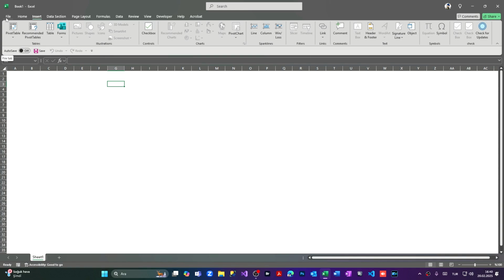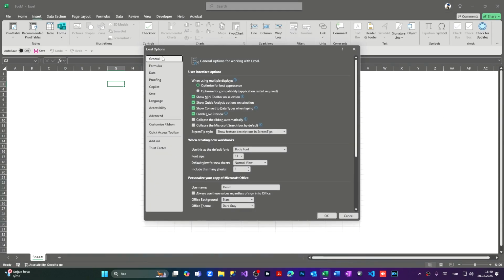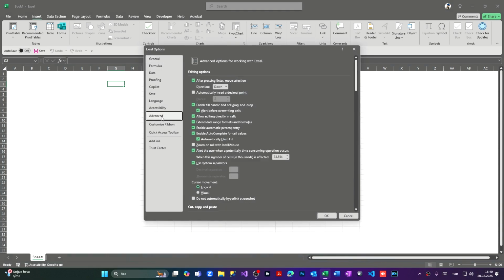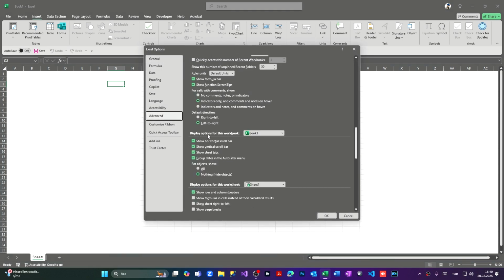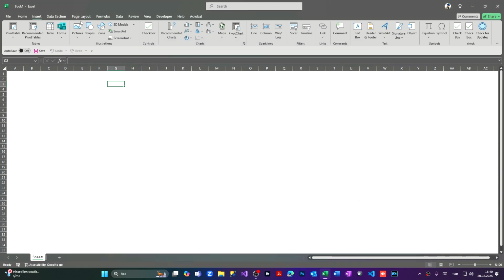How to fix inactive menu options issue in Excel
In this excel tutorial, I'll show you how to fix excel options are grayed out in the Insert tab when trying to add pictures or shapes in microsoft excel. This common microsoft office issue can be frustrating when excel toolbar options become inaccessible. Learn this excel error solution to get your Excel functionality back to normal.